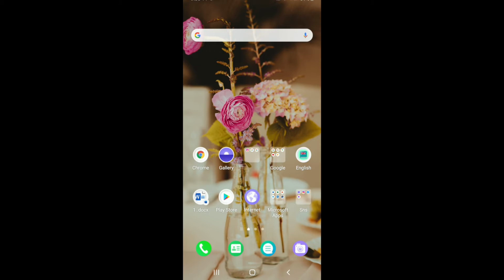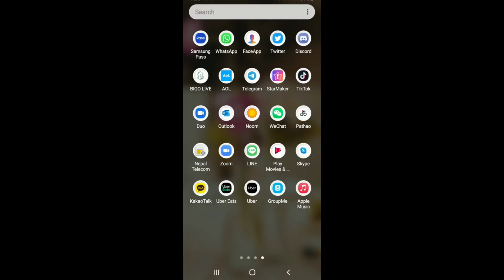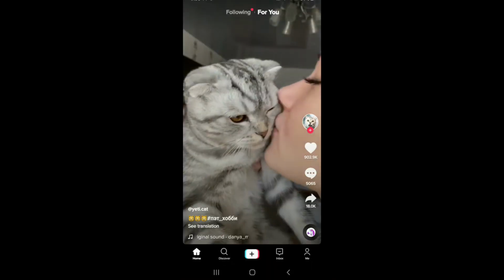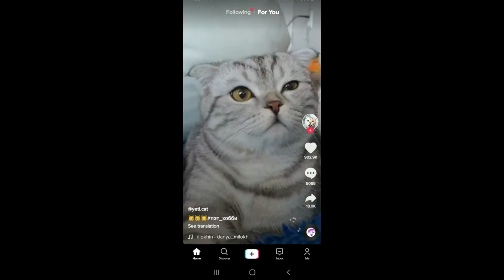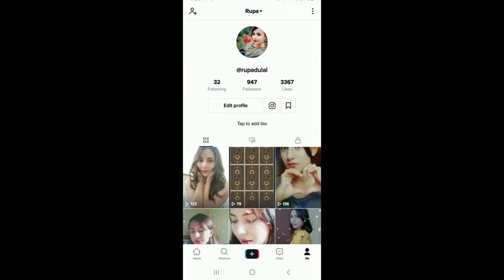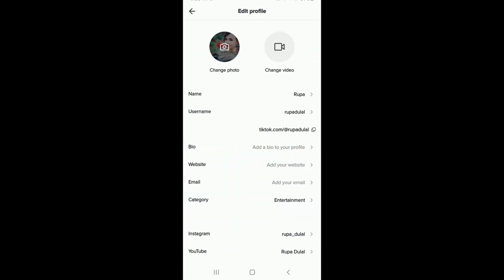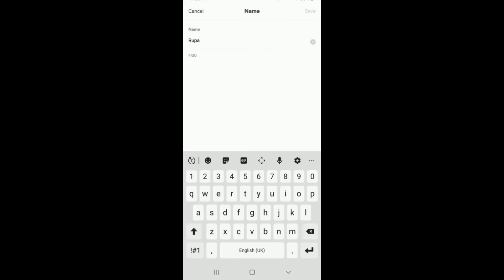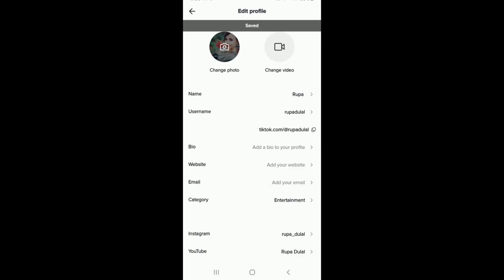How to Change TikTok Name | Change Name on TikTok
How to change tiktok name on iphone | change profile name on tiktok iphone
change tiktok profile name

Are you having trouble changing your name on tiktok account? This video walks you through the step by step process on how to change your tiktok name in 2021. Do not confuse this video with changing tiktok username. Here are the steps to change tiktok name:
1. Login to your tiktok account and go to your account page by clicking on the me icon on bottom right corner.
2. Here, on the profile page, click on edit profile button.
3. Now, click on name field and edit your name as shown in the video. And do not forget to click on save button on the top to save the changes.
So, this is how to change display name on tiktok.